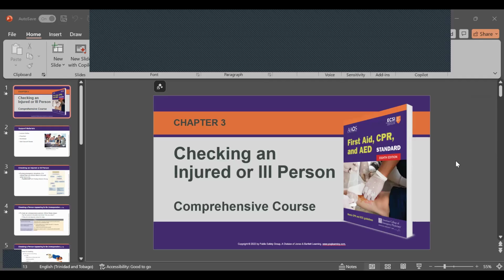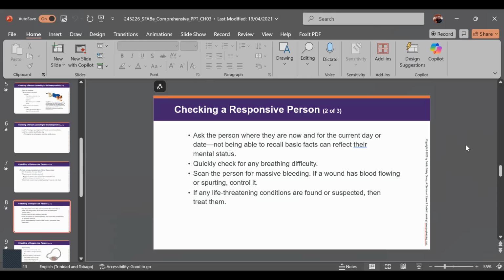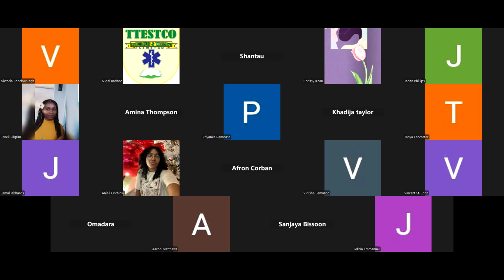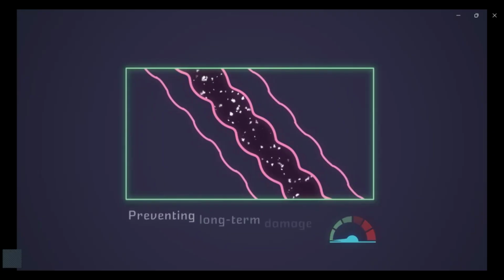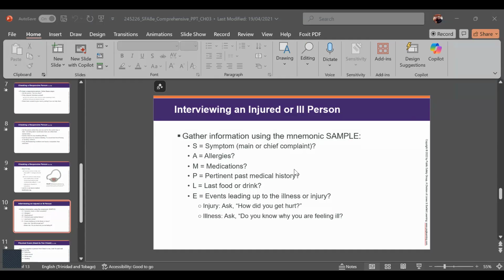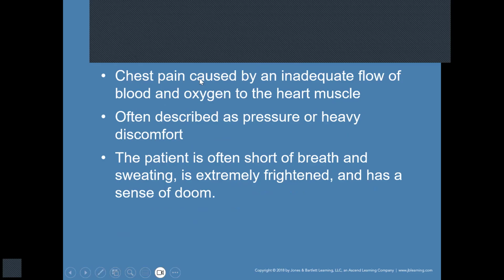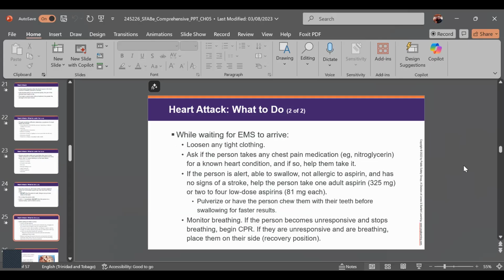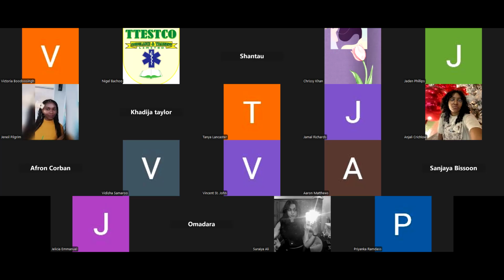HLED 100 24 Sept 2025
3rd Recording